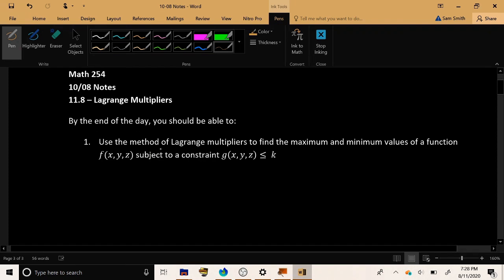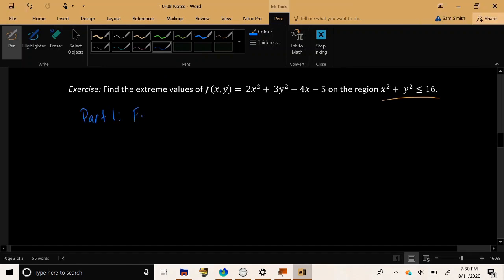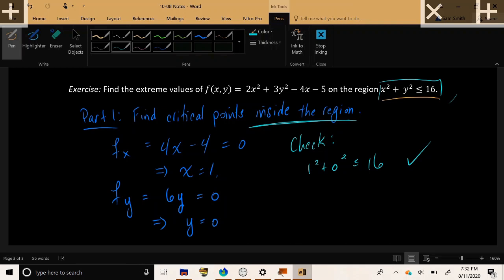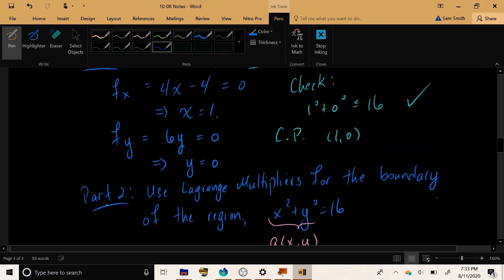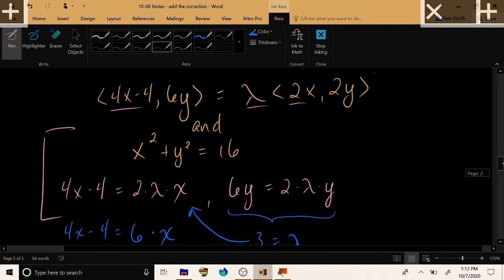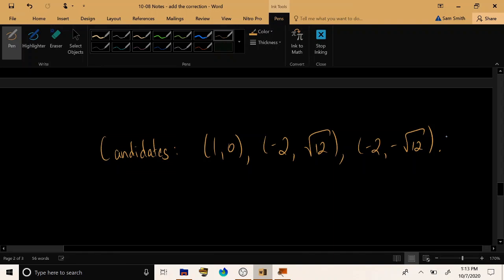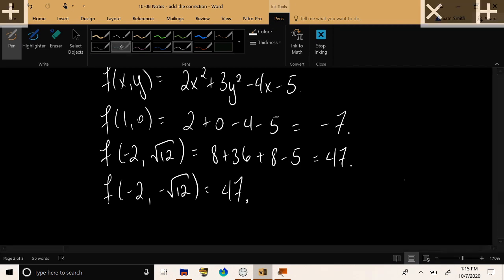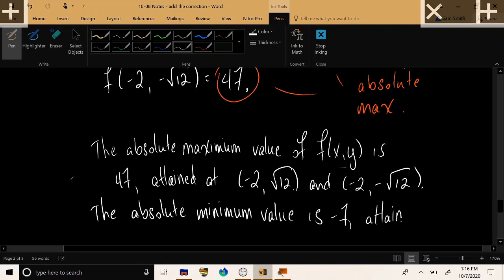Calculus IV - Extreme Values on Closed Regions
00:00 Intro
01:05 Example - Extreme Values on a Disk